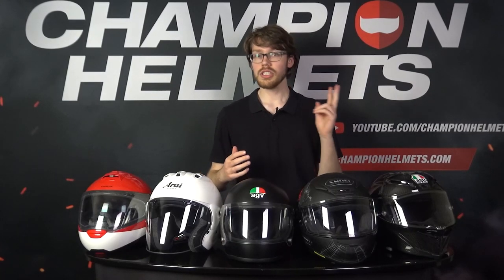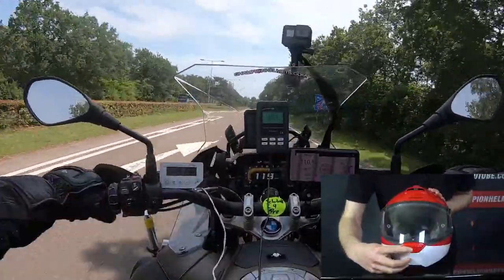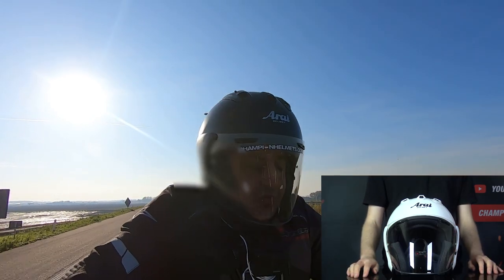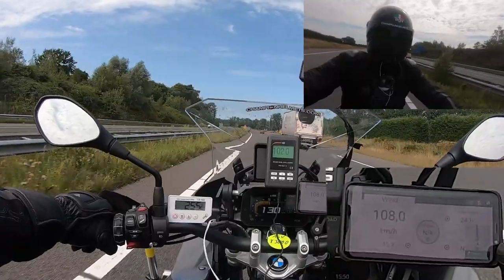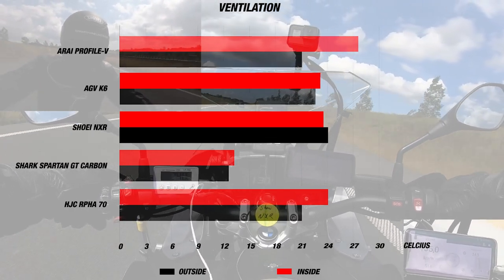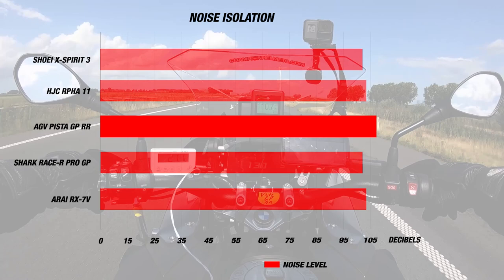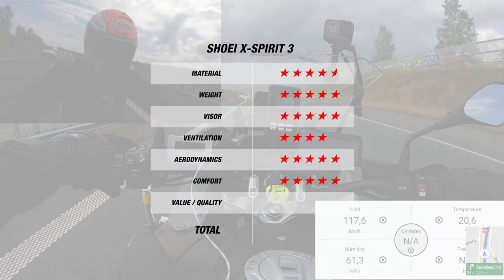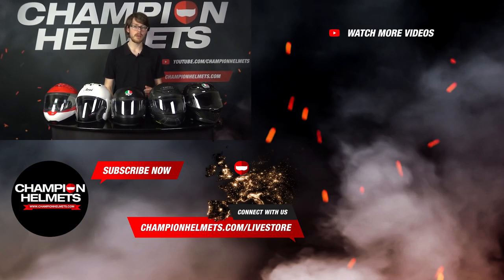Best Ventilating Motorcycle Helmets of 2020 - ChampionHelmets.com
Video chapters:
00:00 introduction
01:27 Road Test Setup
01:53 Schuberth C4 Pro
04:04 Arai SZ-R VAS
06:13 AGV X3000
08:17 Shoei NXR
10:29 AGV Pista GP RR
12:39 Shoei X-Spirit 3
14:36 Final Results
16:38 Summary